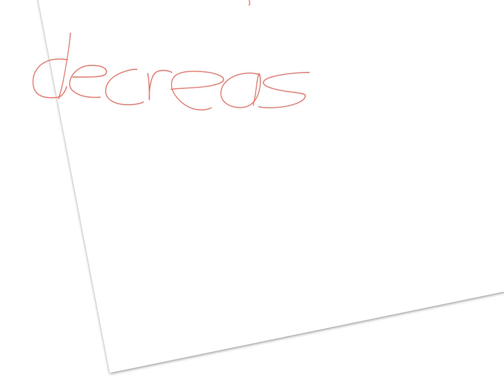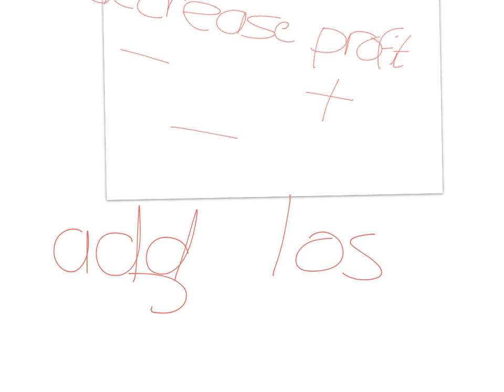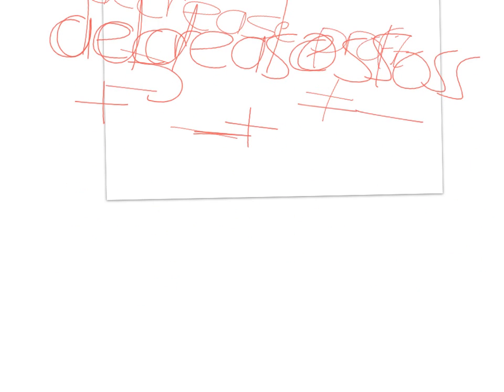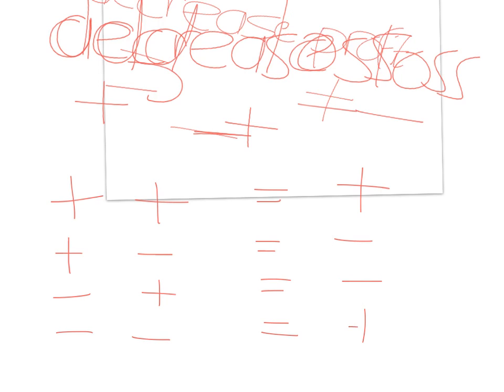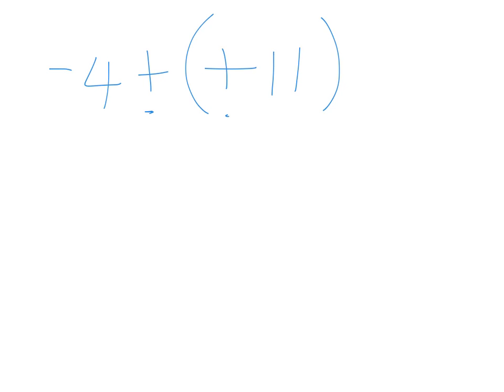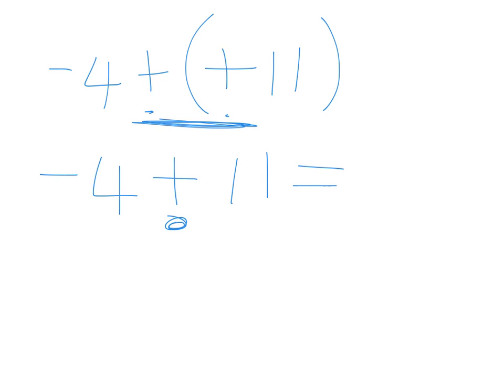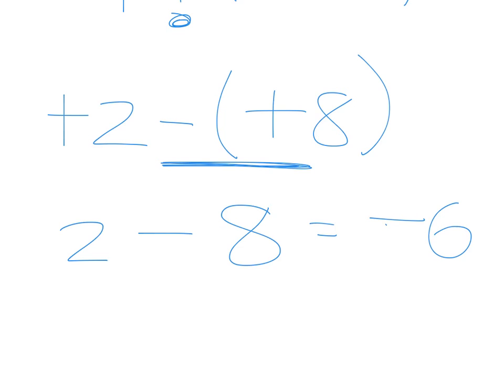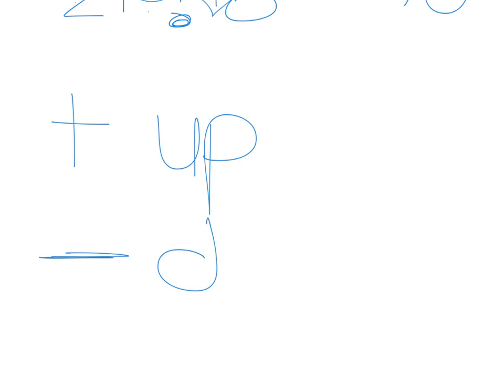integer review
Description